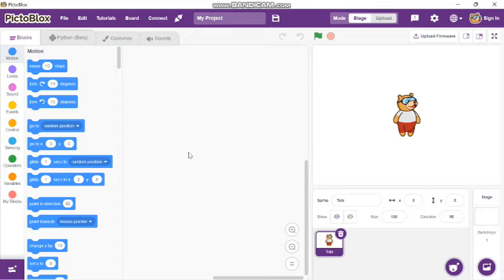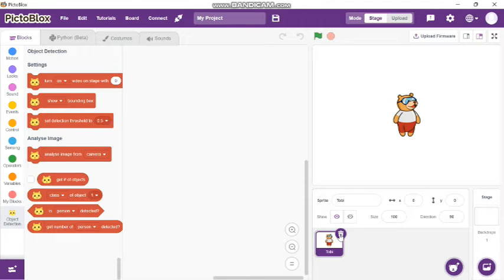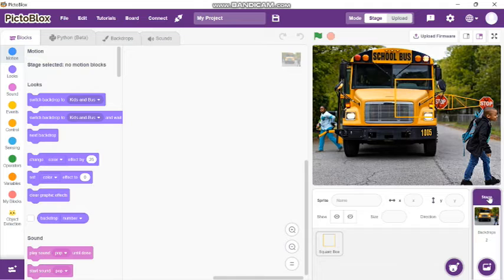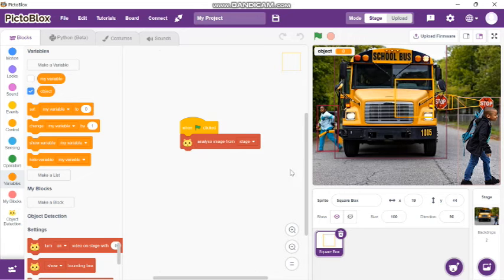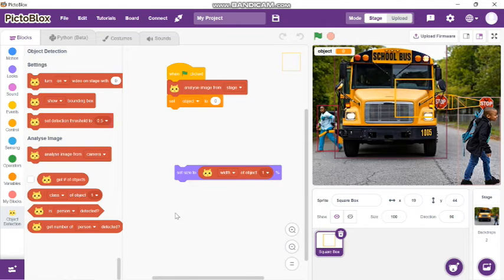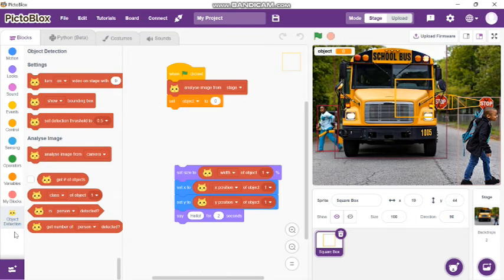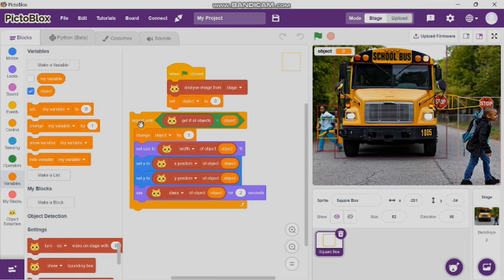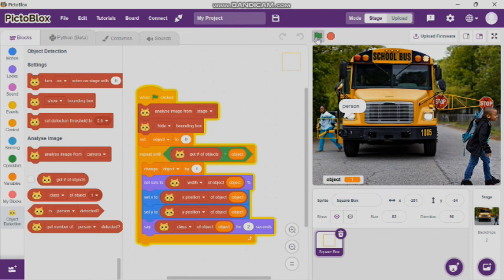OBJECT DETECTOR by PICTOBLOX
Object detection helps us locate the presence of objects with  a bounding box and types or classes of the located objects in an image.